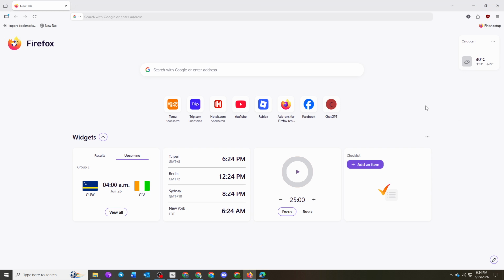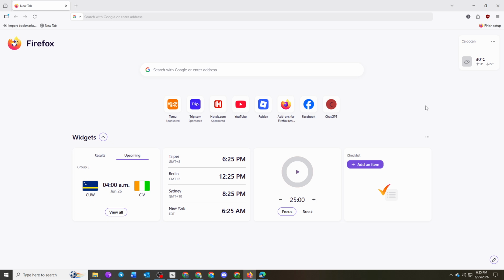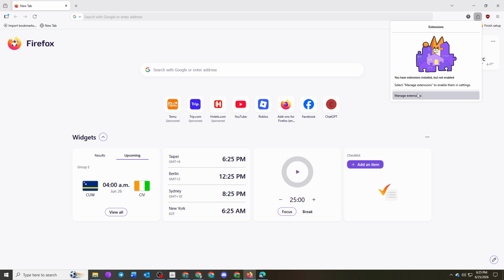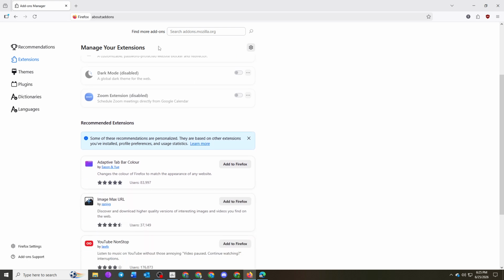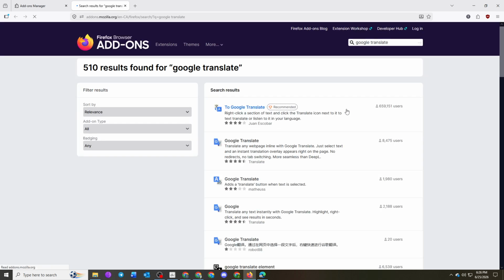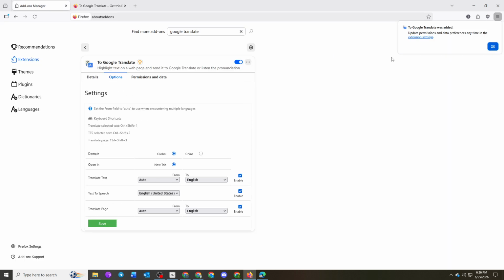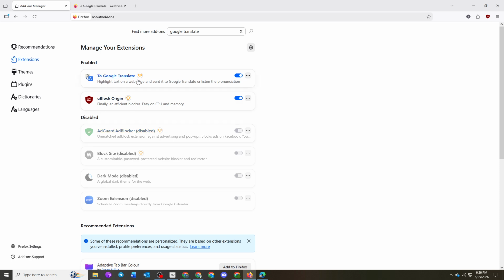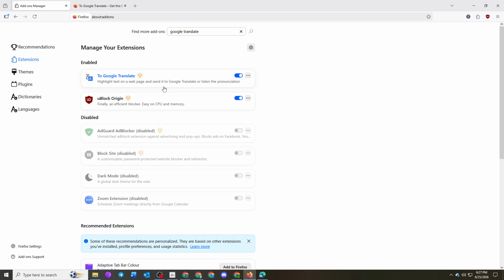How To Add Google Language Translate Extension In Mozilla Firefox Browser [2026 Guide]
In this video, you'll discover the step-by-step process of adding the Google Language Translate extension to your Mozilla Firefox browser. Whether you're browsing foreign websites or trying to understand content in different languages, this guide will help you enhance your browsing experience with ease.

By the end of this tutorial, you'll not only know how to install the extension but also how to use it effectively.